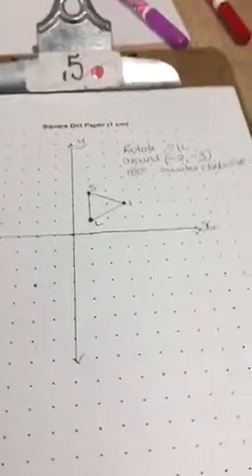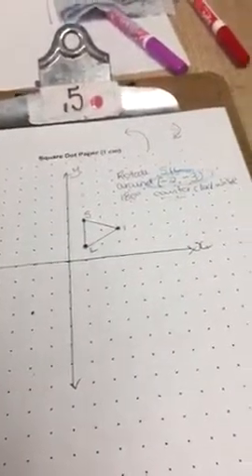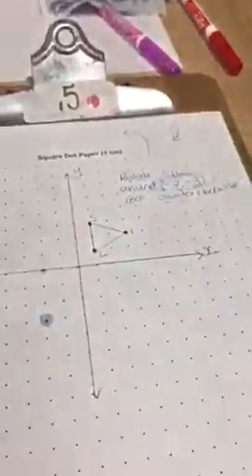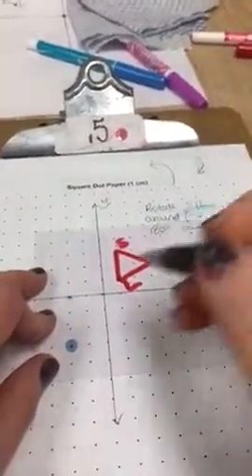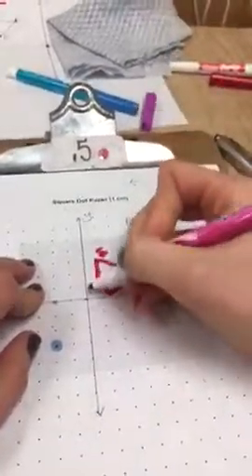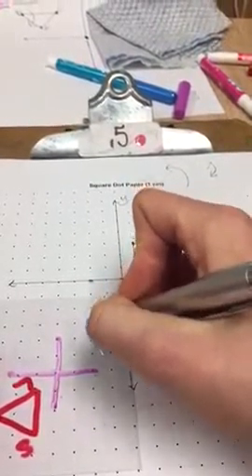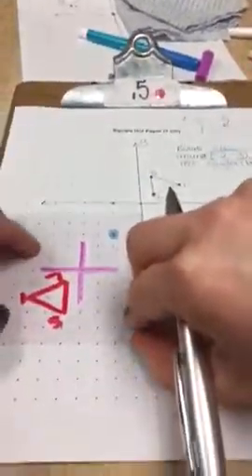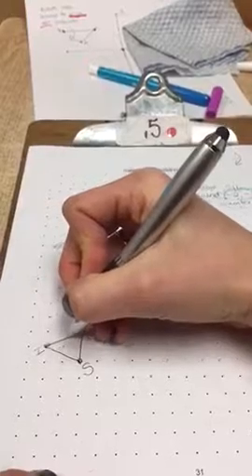Rotating Shapes 180 - Part 2 (Coordinate)